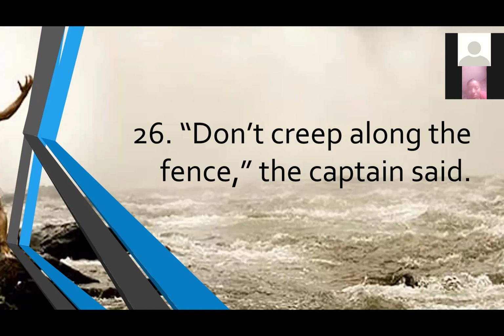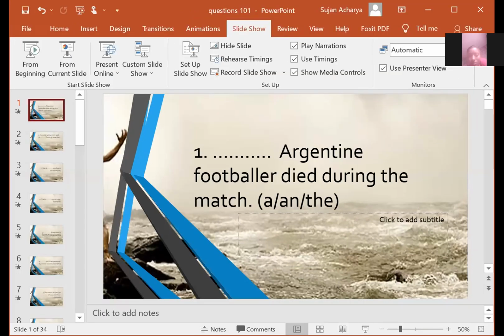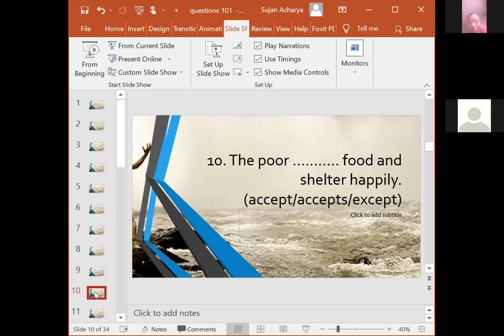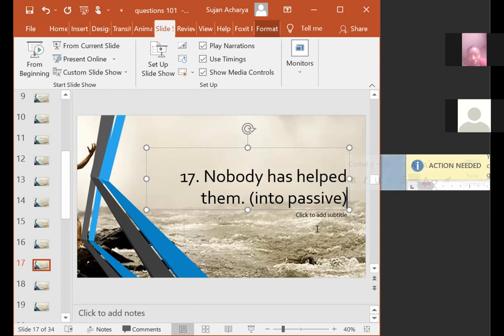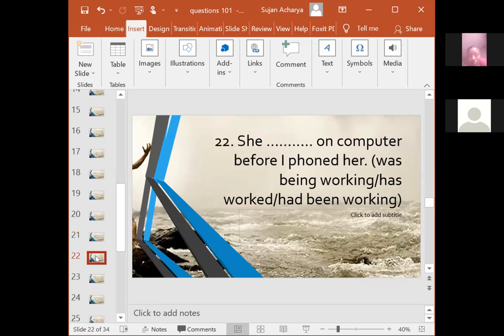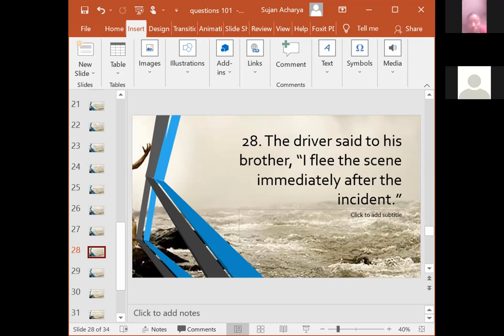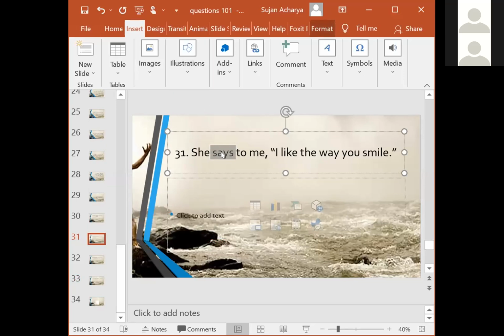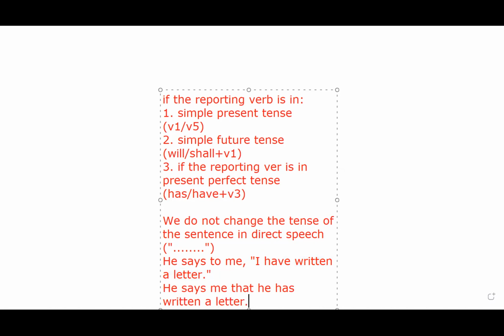Basic English Grammar for all Lok Sewa Exams- ASI, Inspector, Lieutenant & Section Officer.